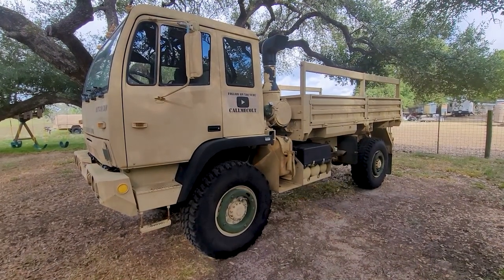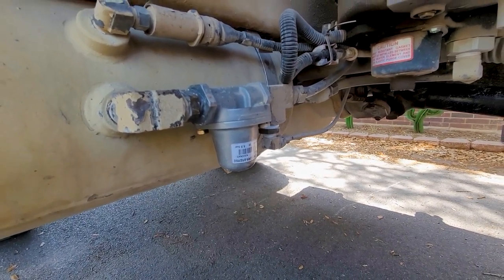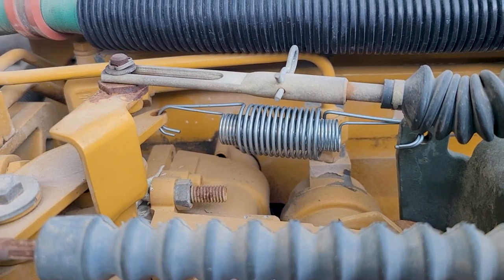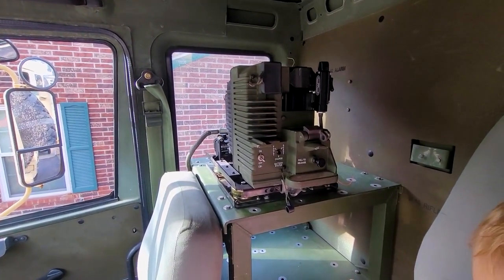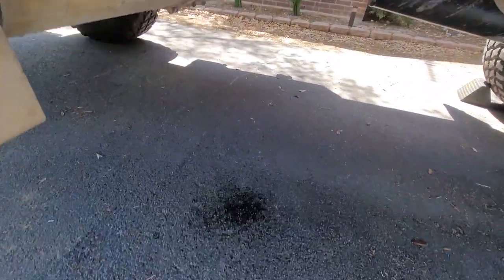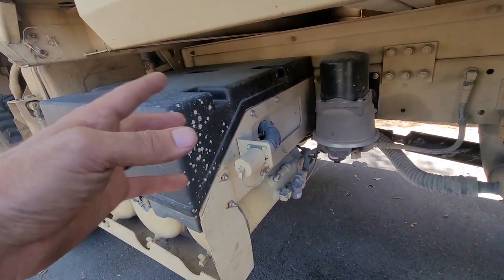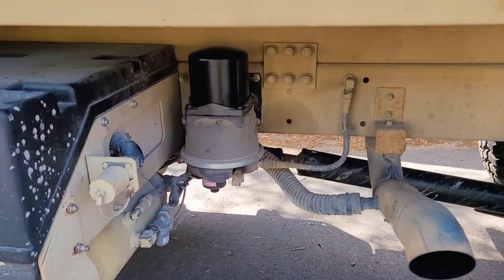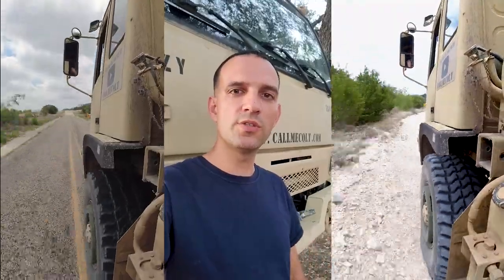M1078 LMTV - Update #15 Air system, cab parts, and more!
Below are the topics I covered in this video on my M1078 LMTV. I have added time stamp links for each subject.

2:15 Interior door handles
Drivers side handle
Passenger side handle - None at this time!

3:00 Air safety valve upgrade
Here is the one I used
Here is a link to a new, old stock original one

6:08 Throttle return spring
Dorman 59206

6:54 VRC-110 Radio mount
Base of the mount

7:57 New grill

10:11 Compressor check valve
Check valve kit

18:08 Air dryer service
Air dryer service kit